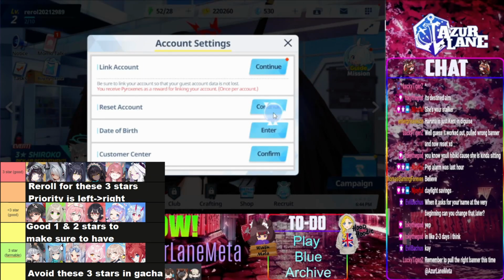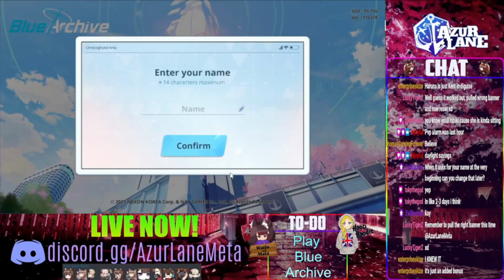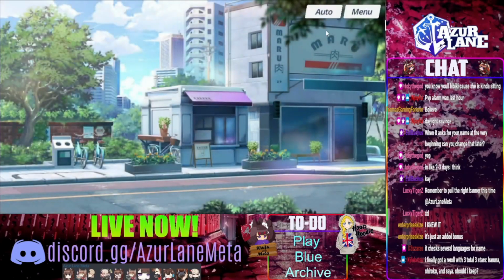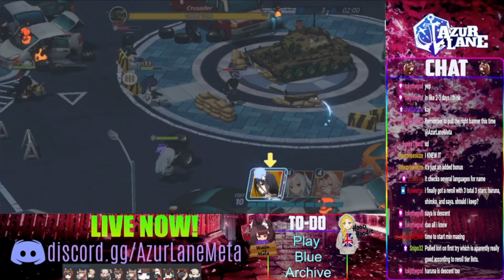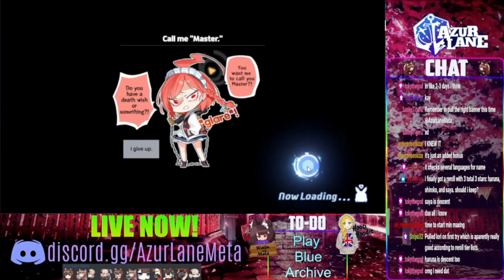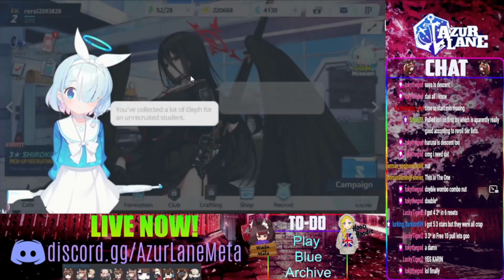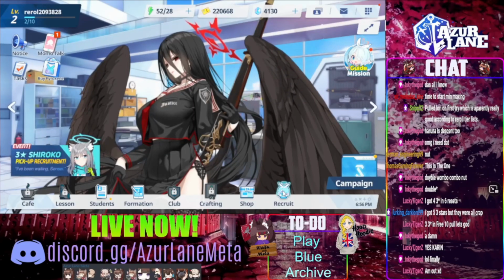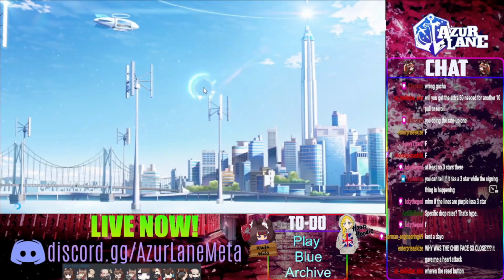[Blue Archive] Rerolling Run Through & Tips - How to speed up your rerolls and who to target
This is a clip from a live stream I did on my Twitch account showing how I get my Blue Archive rerolls done quickly and efficiently. I also talk about tips on who to go for.

Timestamps:
0:00 Loading Game
1:58 Rerolling

shooka